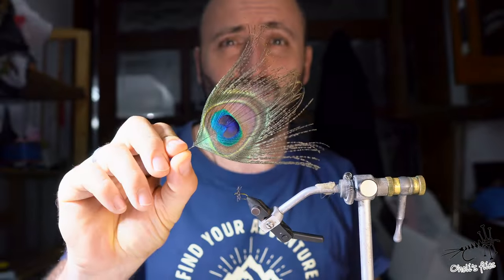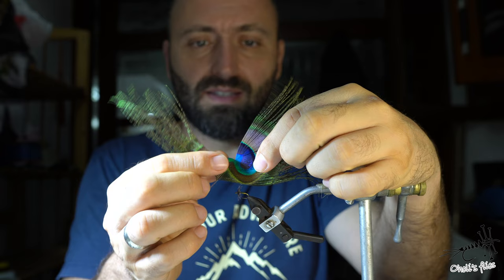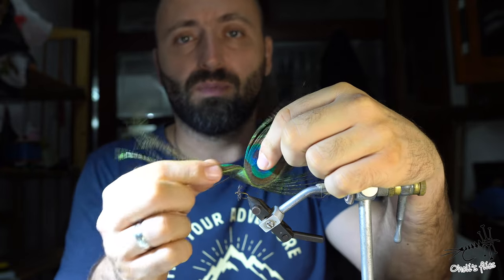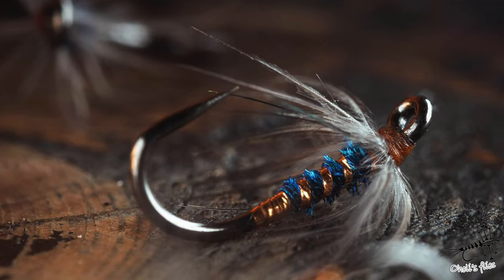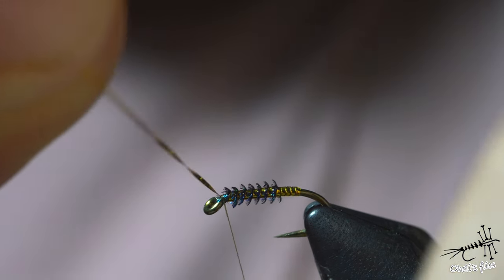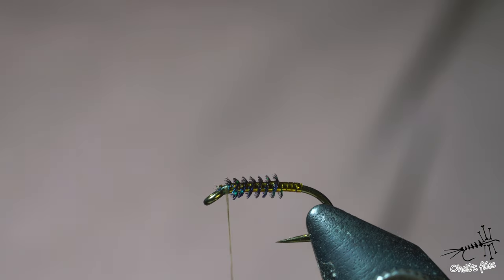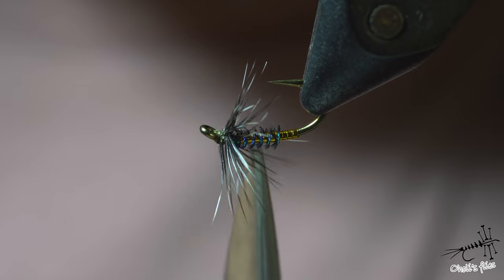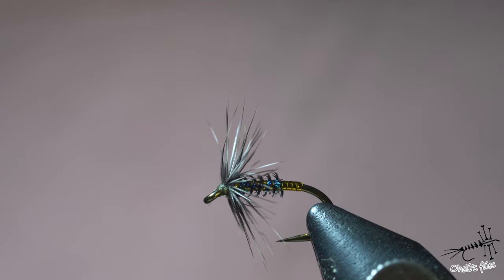Do You Have Eyes?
Tying a simple wet fly, with beautiful body inspired by onceandaway (James Lund). This is almost an alternative material. Its barb from peacock's eye. But not stripped, and that's what makes it almost alternative.

Cheers

Vladimir